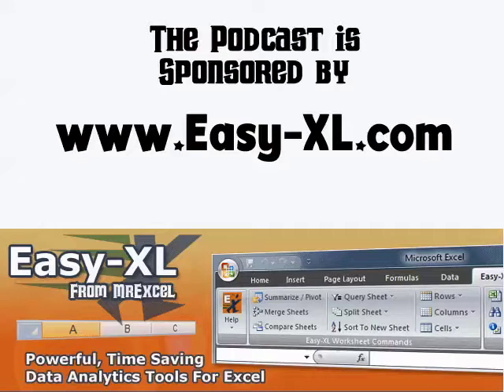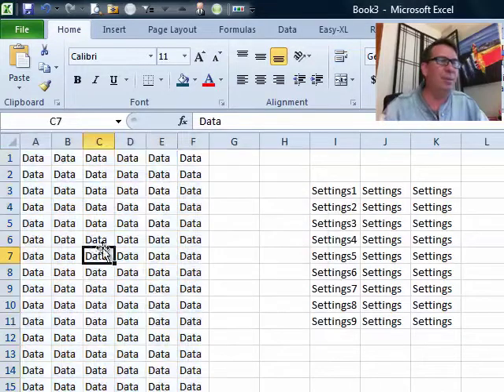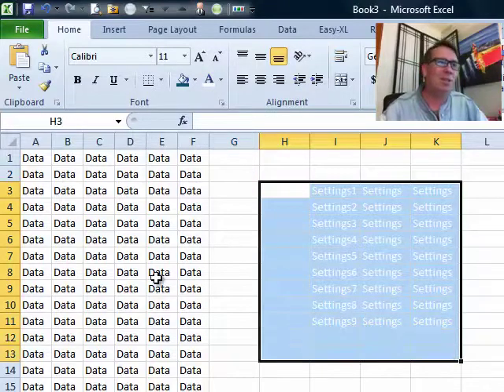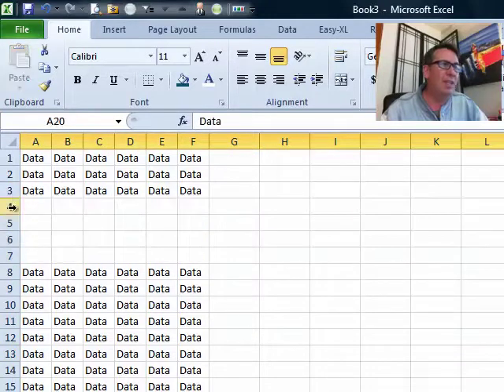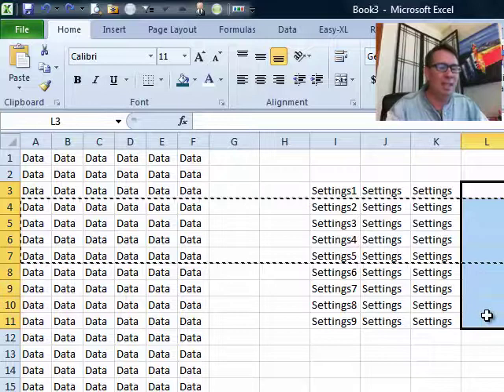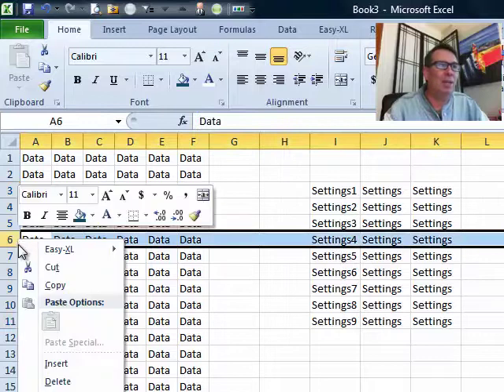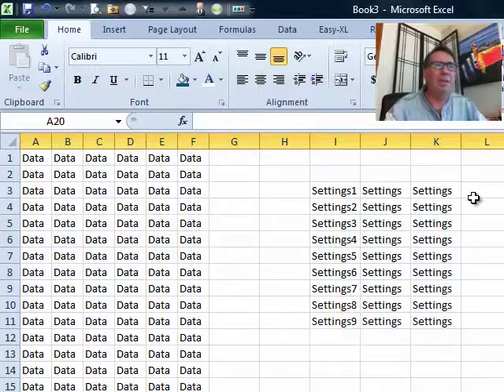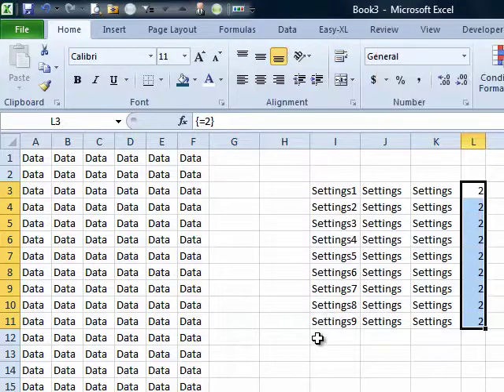Excel - Hide and Protect: Episode 1442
Microsoft Excel Tutorial: Protecting Excel Settings: Prevent Accidental Deletion with an Array Formula | MrExcel Netcast.

Welcome back to the MrExcel netcast! In this episode, we will be discussing a common problem that many Excel users face - accidentally deleting important settings or data. I recently encountered this issue while working on a report for someone. I had saved some settings on the far right side of the sheet, but I didn't want anyone to accidentally delete or modify them.

To prevent this, I came up with a simple solution - changing the font color of the settings to white. This way, they appear invisible but can still be accessed by selecting the cells. However, during a GoToMeeting, I noticed that the person I was working with was deleting rows without realizing it. This is a common issue for fast Excel users who use shortcuts like Ctrl X and Ctrl V.

To address this problem, I came up with an interesting solution - using an array formula. I created a simple formula (=2) next to the settings and used Ctrl+Shift+Enter to make it an array formula. This prevents anyone from deleting or modifying the cells, as Excel does not allow changes to be made to part of an array.

I know that this may not be the most efficient solution, and I should probably hide the settings on a separate sheet. But this was a quick and easy fix that did the job. So next time you want to protect important data or settings in your Excel sheet, try using an array formula like this one.

Table of Contents:
(00:00) Introduction to Episode 1442 – Hide and Protect
(00:19) The Problem: Protecting Report Settings
(00:30) Solution: Changing Font Color to White
(00:42) The Issue: Accidental Deletion of Rows
(01:05) Undoing the Deletion
(01:15) An Interesting Way to Protect Settings
(01:41) Excel's Protection of Array Formulas
(01:53) Confusing the User to Prevent Changes
(02:05) Alternative Methods for Hiding Settings
(02:24) Clicking Like really helps the algorithm

This video answers these common search terms:
Array formula
Deleting rows in Excel
Episode 1442
Excel report
Font color
GoToMeeting
Hide and Protect
Hiding sheets in Excel
Learn Excel
Protecting settings in Excel
Quick and dirty Excel solution

I want to Hide some Settings right in plain view on the spreadsheet, but the person using the spreadsheet keeps inadvertently deleting those settings! In Episode #1442, Bill shows us one solution to keeping those settings from being deleted.